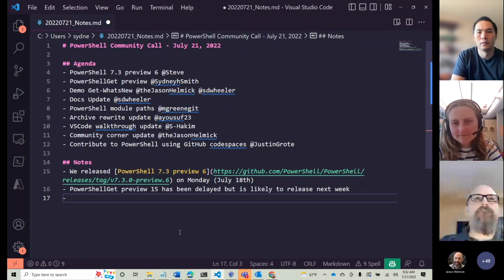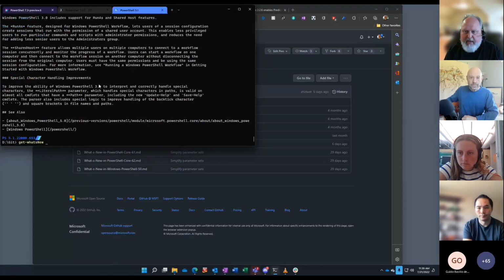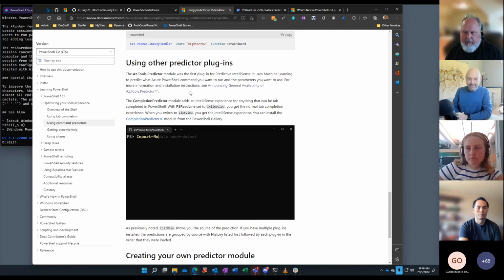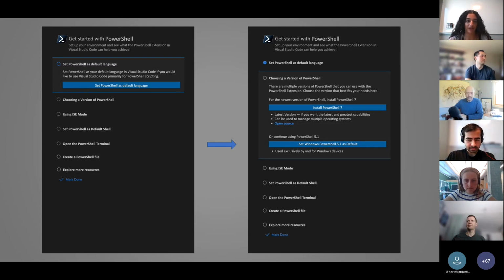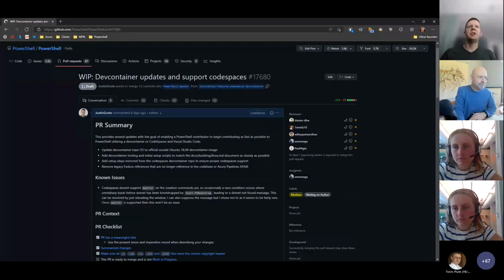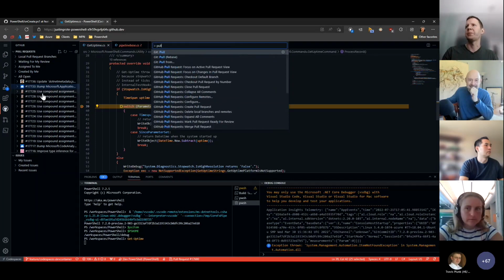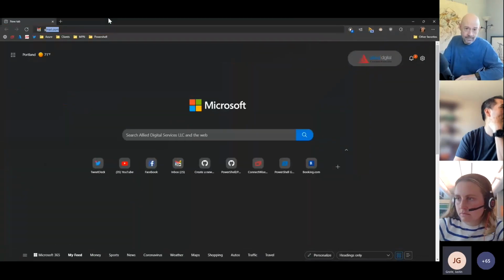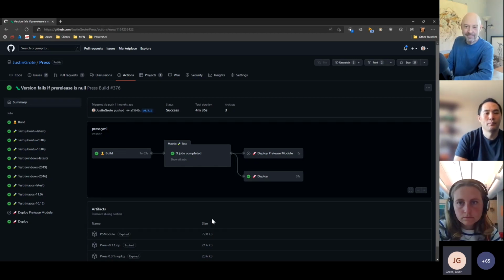PowerShell Community Call - July 21st, 2022